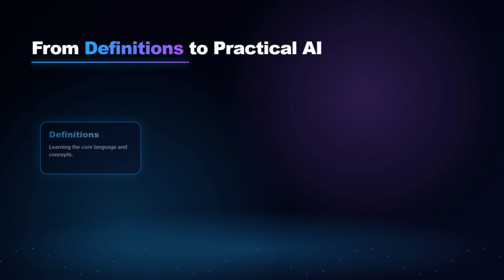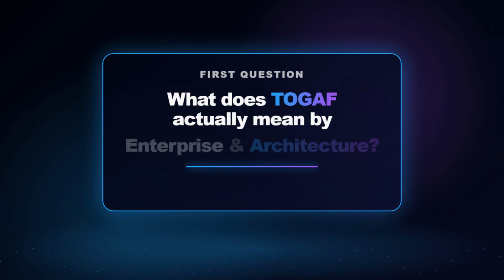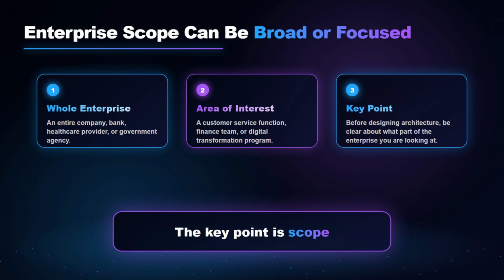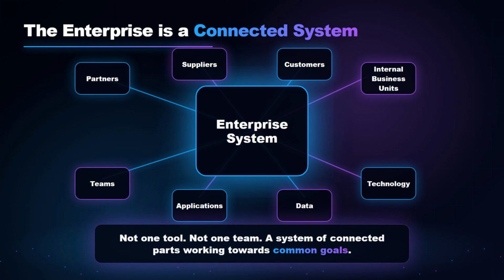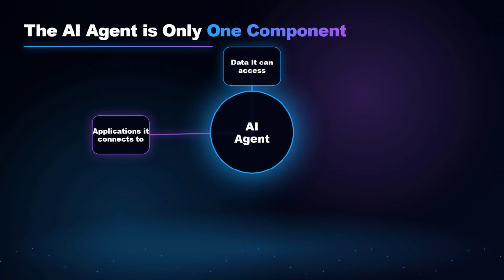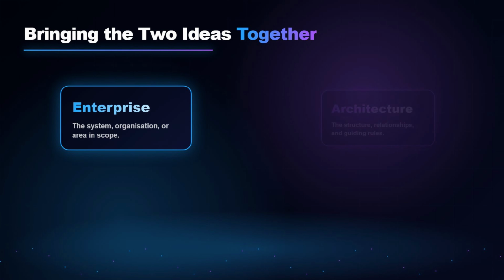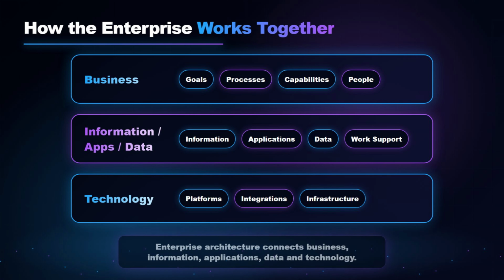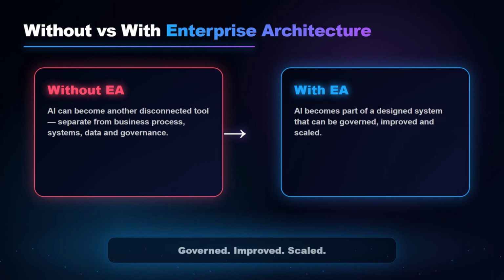TOGAF Foundations for AI: Enterprise Architecture Explained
I’m studying TOGAF Foundations and turning each lesson into a practical explanation for AI, automation and digital transformation.

In this first video, we break down two key TOGAF foundation terms: enterprise and architecture. Instead of just memorising definitions, we look at what these concepts mean in a real organisation and how they apply to AI agents, copilots, data systems, governance and enterprise architecture.

You’ll learn:

* What TOGAF means by “enterprise”
* Why enterprise scope matters before designing architecture
* What architecture actually means beyond a diagram
* How business, data, applications and technology connect
* Why AI needs enterprise architecture to be governed, improved and scaled

This is the first video in my TOGAF Foundations for AI playlist, where I connect enterprise architecture concepts back to real AI use cases.

Chapters:
00:00 Introduction
00:41 What is an Enterprise?
01:48 What is Architecture?
02:50 What is Enterprise Architecture?
03:30 Why Enterprise Architecture Matters for AI